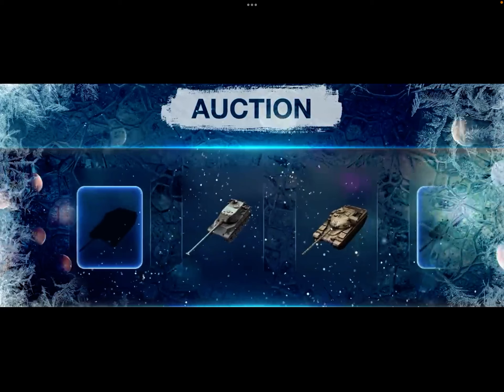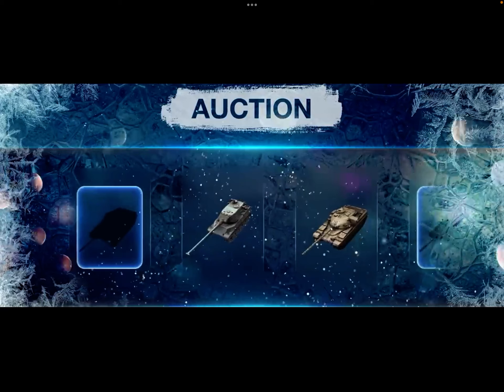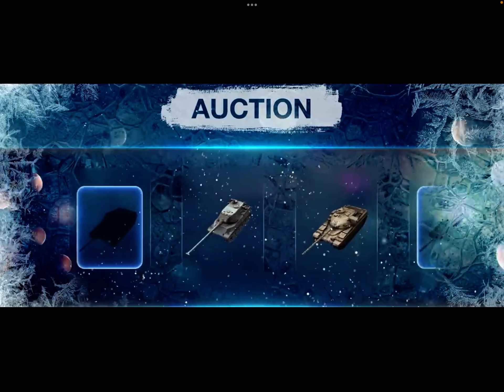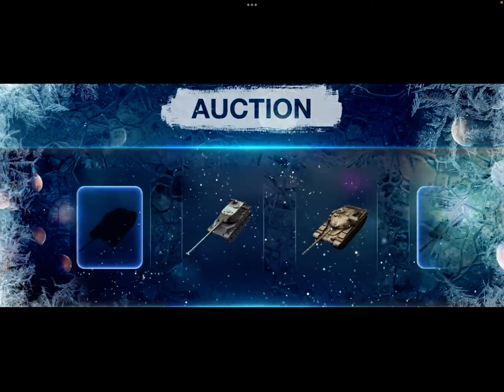Blitz Auction 2022 My Expectations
My thoughts on this years upcoming blitz auction